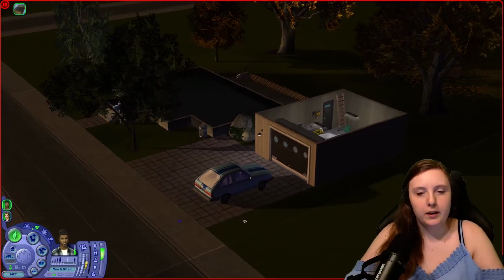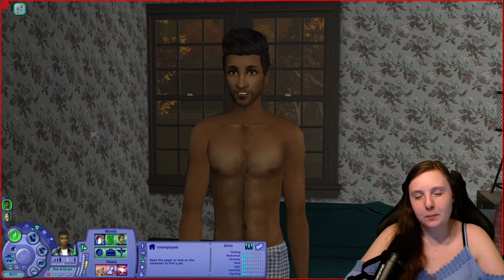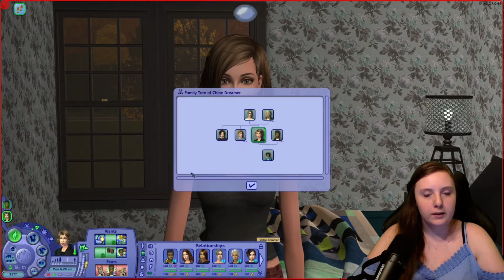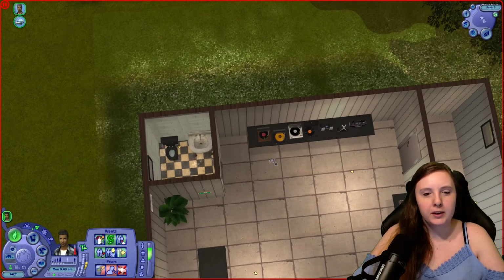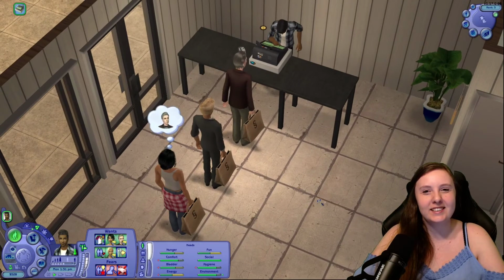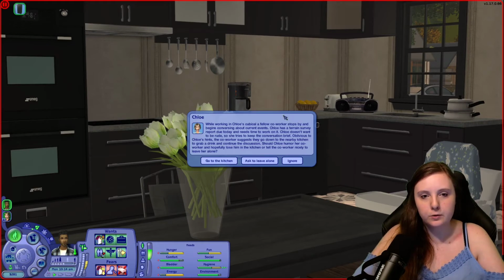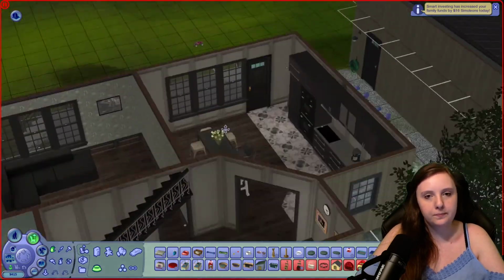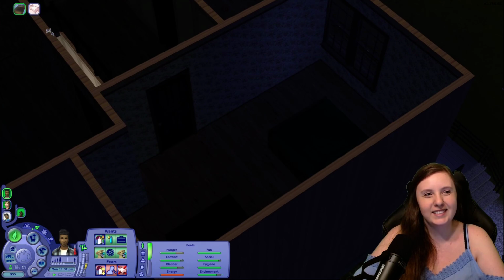Let's Play The Sims 2 | Pleasantview | S01E17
This episode brings us to the Dreamer household. Dirk and Chloe are doing their best to make ends meet while simultaneously attempting to have kids and kick start Dirk's business.